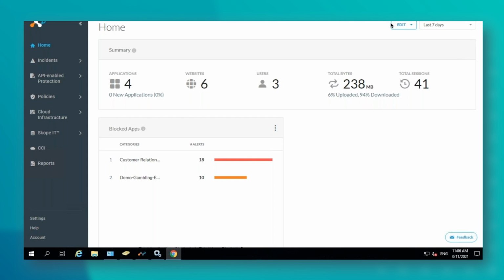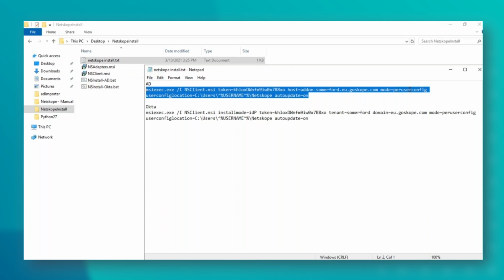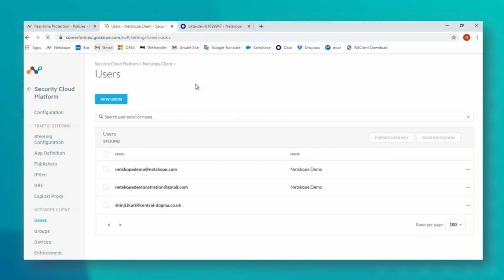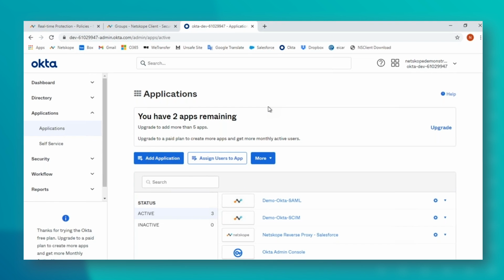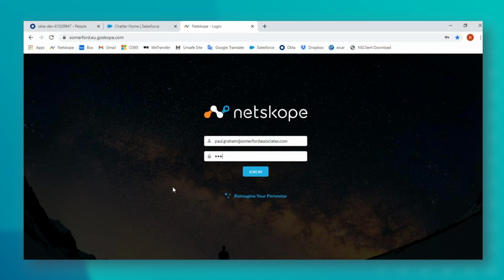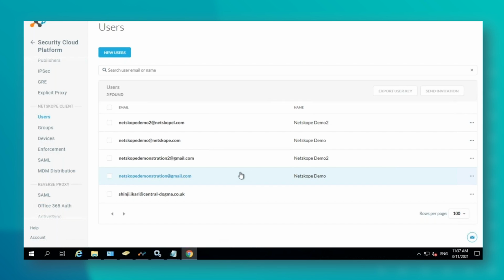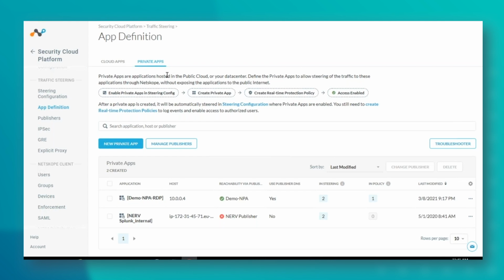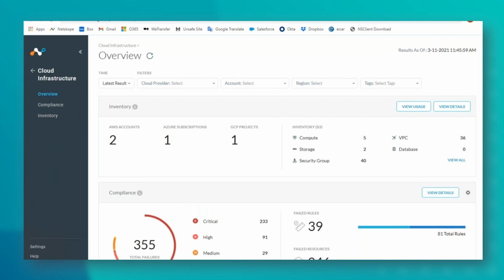Okta + Netskope Integration | Security Posture Management (CSPM) and Identity Access Management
Join Somerford for an introductory webinar covering both Okta + Netskope integration, which combines industry-leading identity management with industry-leading cloud access security.